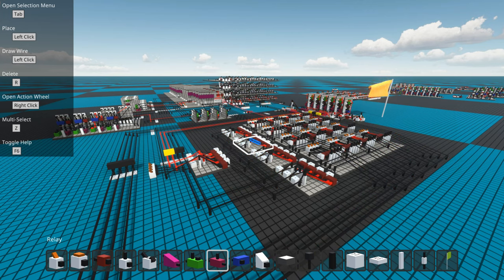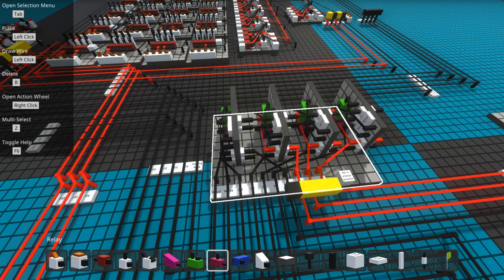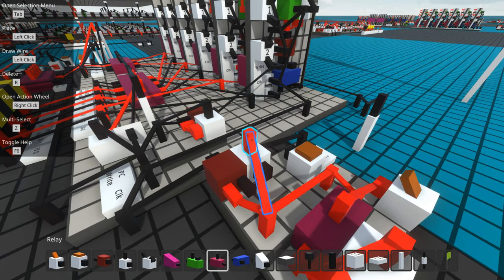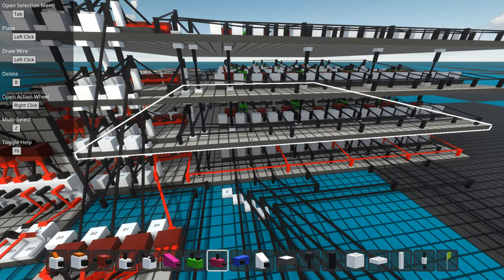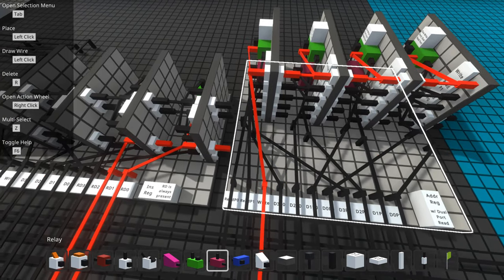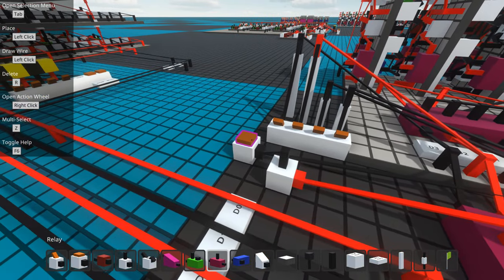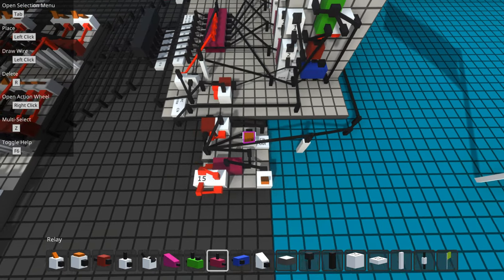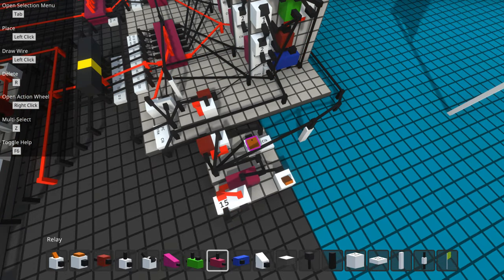Logic World, 4 bit CPU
Demo and explanation of 4 bit CPU